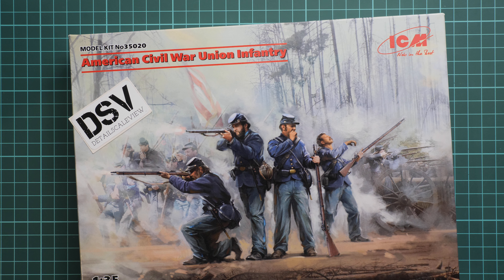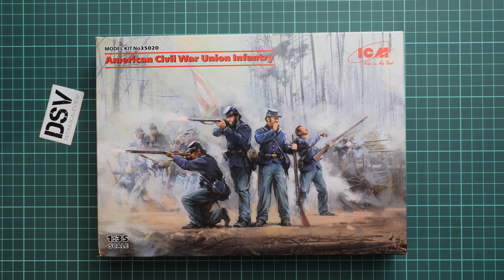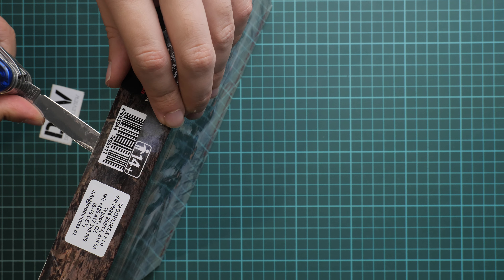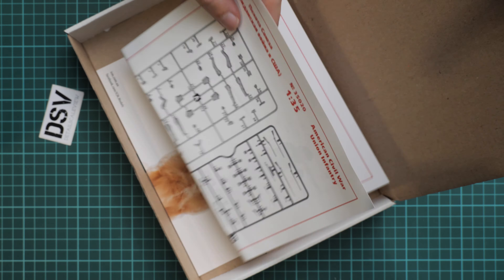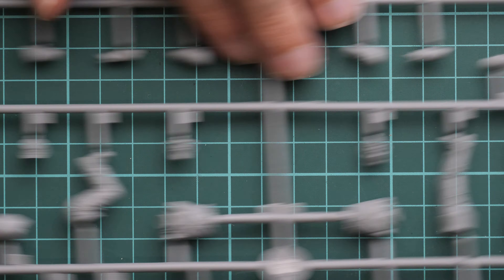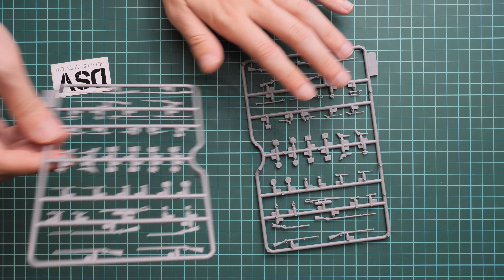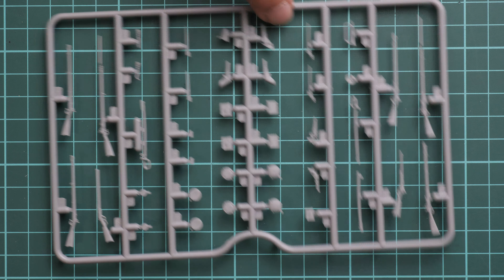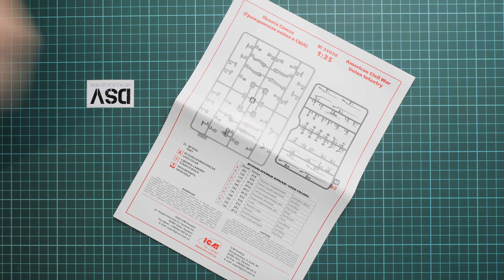ICM 1/35 American Civil War Union Infantry (35020) Review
Today's review is dedicated to the new kit from ICM. It is molded in 1/35 scale and copies figures which should come handy in diorama project. As you can guess, it is part of recent American Civil War kit series.